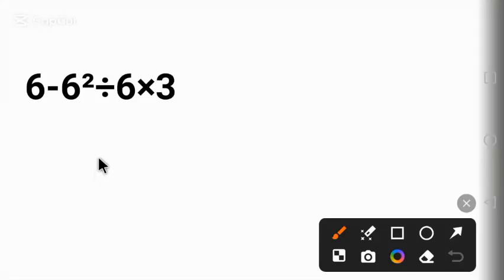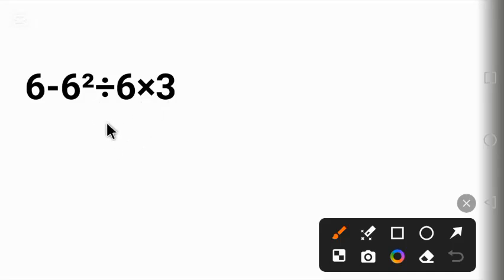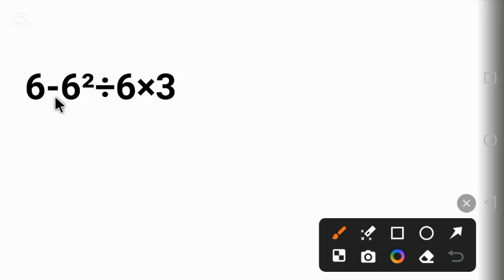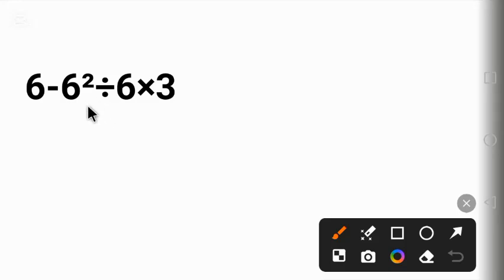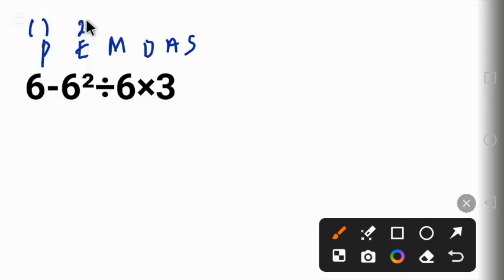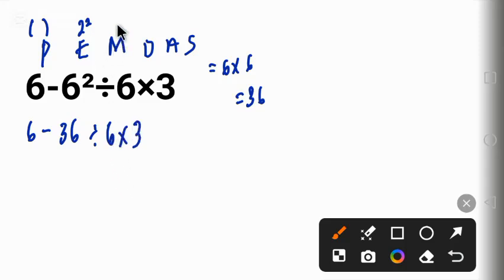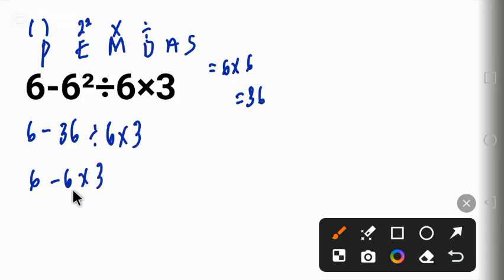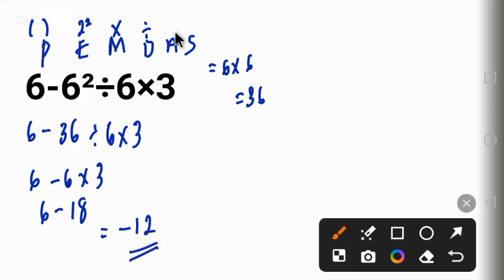Most People Get This Simple Math Problem Wrong!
Master the Order of Operations with PEMDAS — Fast & Easy!

Join me in this fun and easy-to-follow tutorial as we unlock the secrets of PEMDAS—the ultimate rule for solving math problems in the right order. Step by step, I’ll guide you through parentheses, exponents, multiplication, division, addition, and subtraction so you’ll never be confused again.

Perfect for beginners or anyone who wants to refresh their math skills, this lesson turns tricky equations into simple, solvable challenges.

Here’s What You’ll Learn:

Crystal-Clear Explanations: Understand each part of PEMDAS with practical examples.

Real-World Applications: See how these rules solve everyday math puzzles.

Step-by-Step Guidance: Follow along at your own pace—no prior math experience needed.